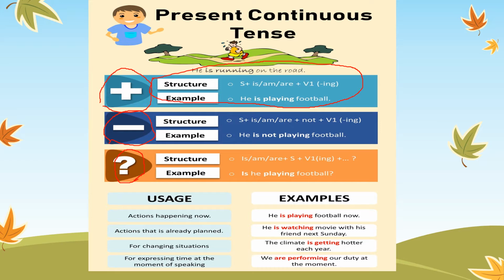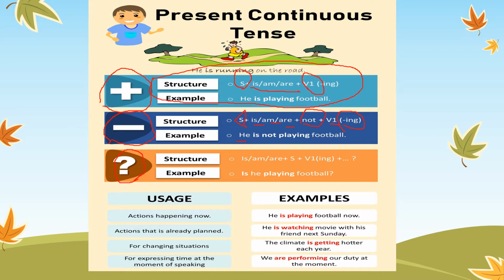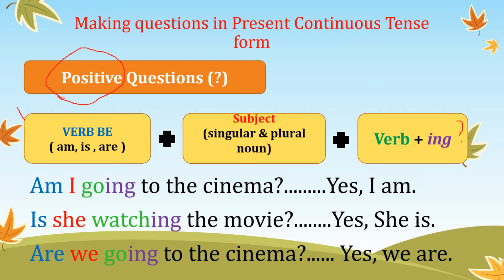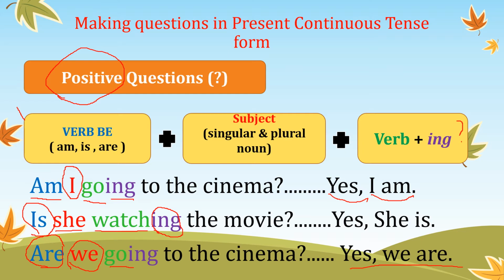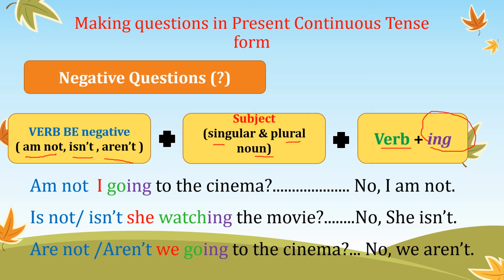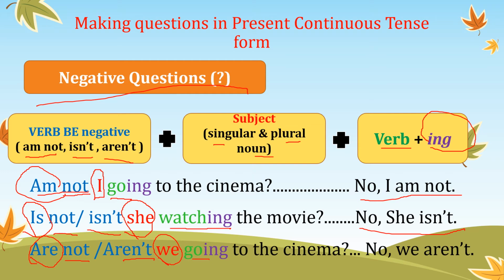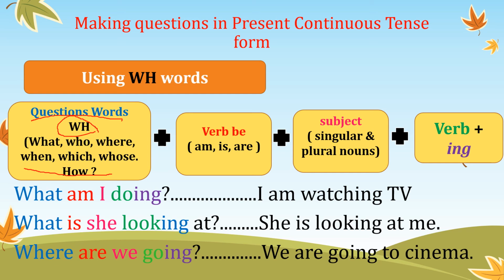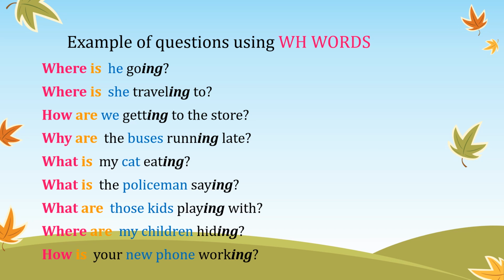Present Continuous Tense : Making Questions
This video is about how to make questions using present continuous tense.
making
questions
question